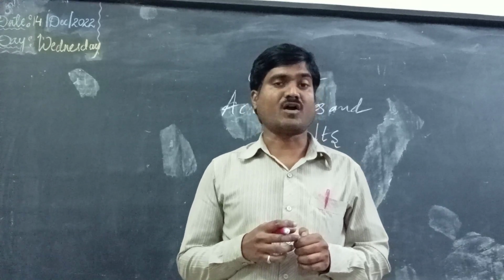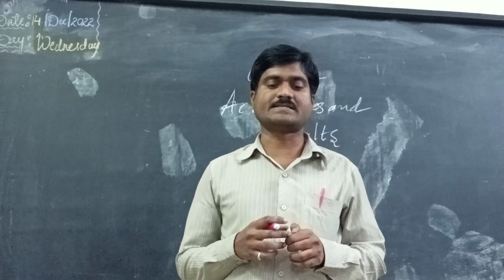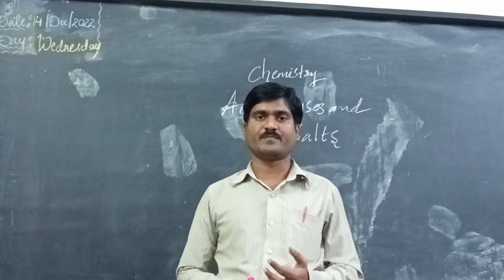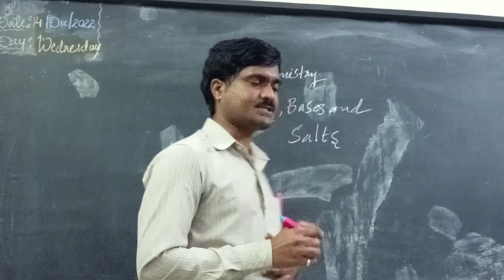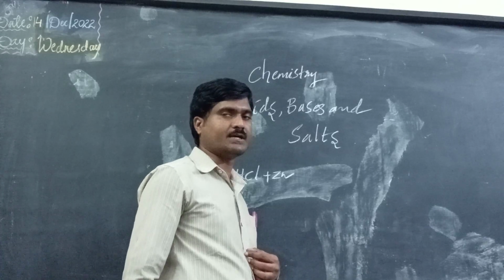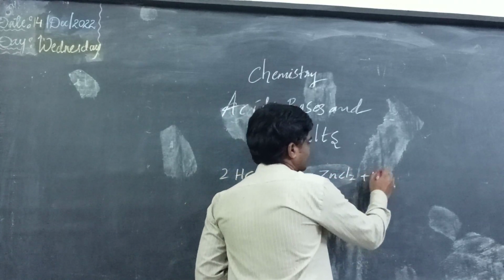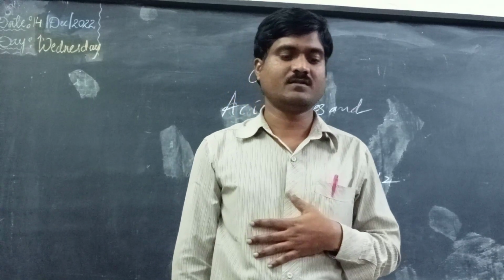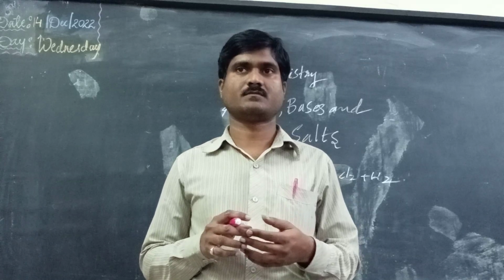Acids,bases and salts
Acids and bases and salts